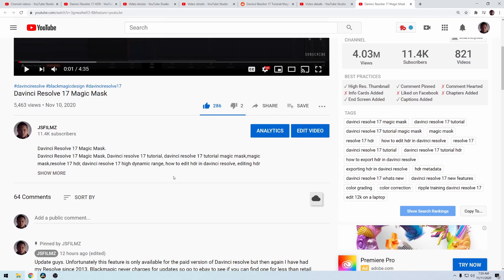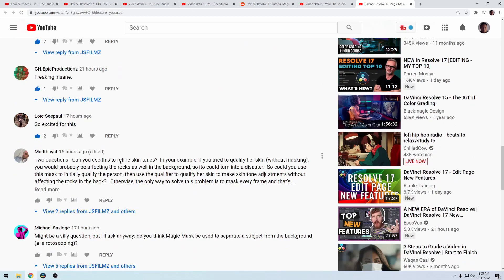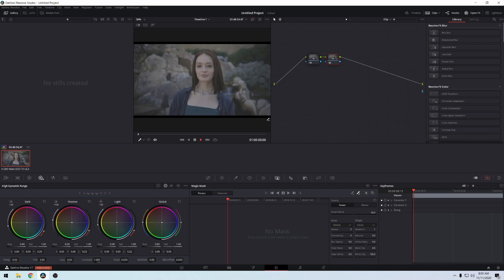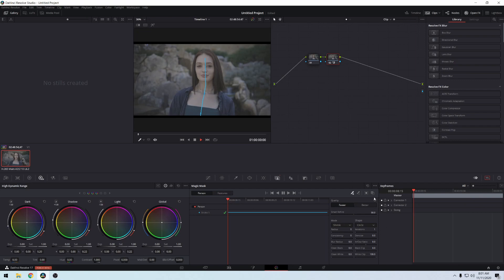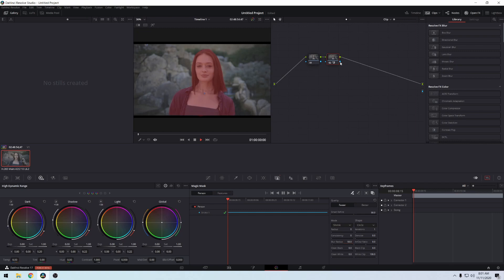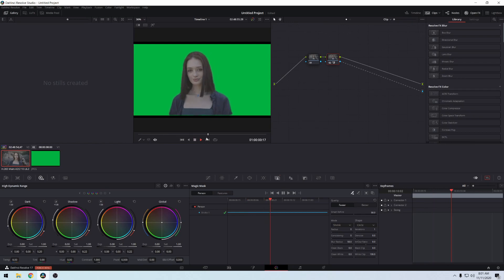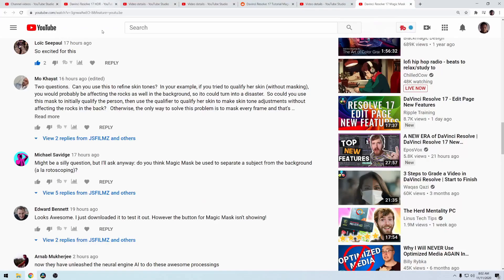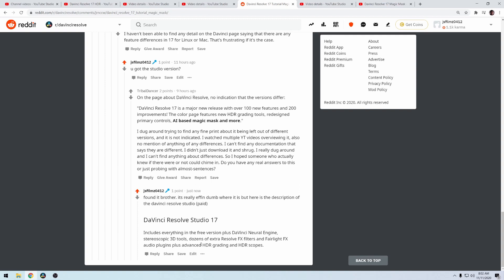Davinci Resolve 17 Magic Mask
magic mask vs roto brush, rotoscope with magic mask